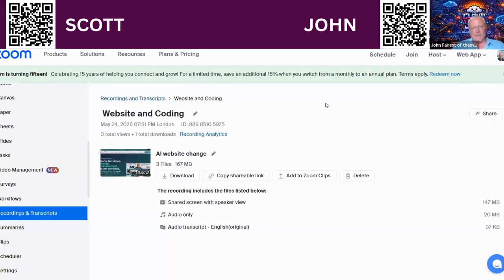Create YouTube Titles, Descriptions & Chapters from a Transcript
In this Cloud Workshop, John demonstrates a simple but highly effective workflow for transforming a Zoom transcript into everything needed for a professional YouTube upload. Instead of manually writing titles, descriptions, chapter timestamps, and hashtags, the transcript is used as the source for AI to generate all of the supporting content automatically.

Scott, the team's video editor, sees how this approach can significantly reduce editing time while improving consistency across videos.
Creating YouTube metadata manually can be one of the most time-consuming parts of publishing a video. In this workshop, John demonstrates how to use the transcript generated by Zoom (or similar recording tools) together with AI to automatically create:

• Video titles
• Video introductions
• Full YouTube descriptions
• Chapter timestamps
• Search-friendly hashtags

The discussion also explains why transcripts are more reliable than asking AI to analyse a video directly, and how this workflow saves editors valuable time.

Whether you're creating training videos, tutorials, webinars or recorded meetings, this method provides a repeatable workflow for producing professional YouTube content in minutes.

Timeline (Chapters)
00:00 Introduction to the workshop

00:14 Meet the team's video editor

00:31 Overview of today's AI workflow

00:57 Downloading recordings and transcripts from Zoom

01:26 Why transcripts are so valuable

02:14 Correcting transcript errors before use

03:00 Using ChatGPT with a transcript

03:13 Prompt to generate:

Title
Introduction
Description
Timeline with chapters
03:56 Reviewing the AI-generated results

04:35 Why hashtags save time

04:58 Automatically generating chapter timestamps

05:12 The transcript-to-YouTube workflow explained

06:01 Copying chapters directly into YouTube

06:28 Benefits for regular video publishing

06:54 Using transcripts from YouTube, OBS and other recording tools

07:21 Final thoughts and conclusion